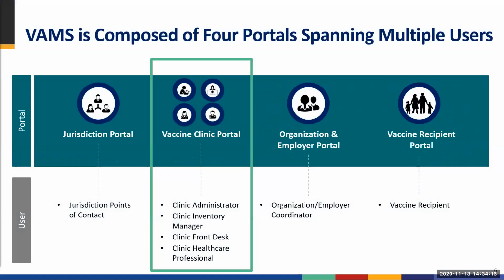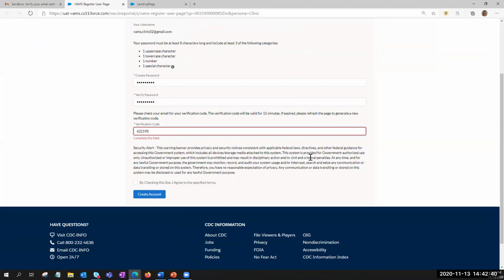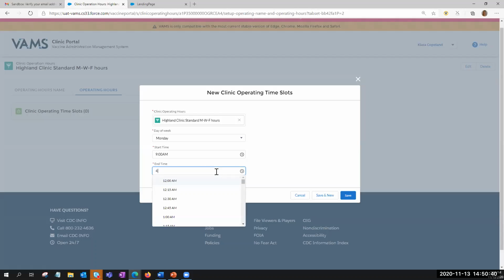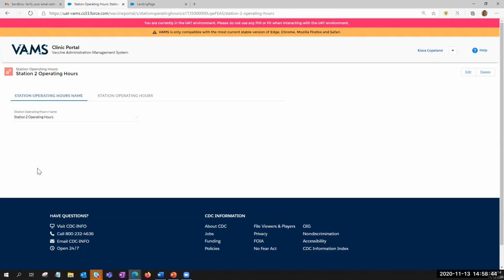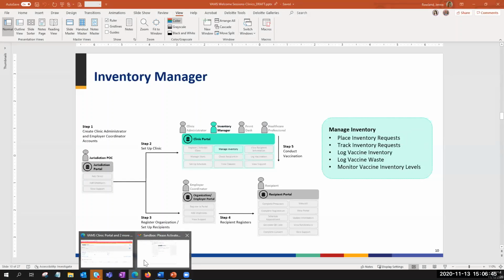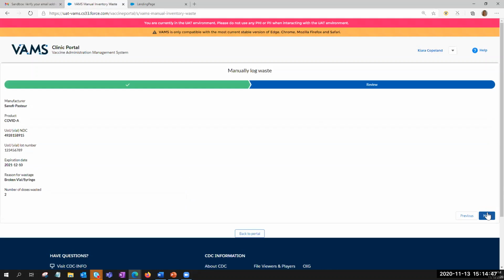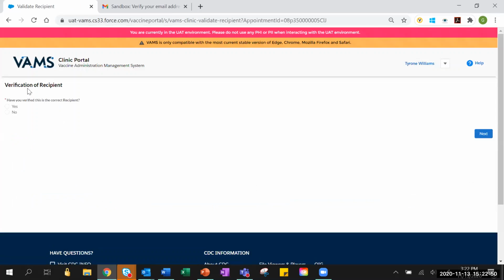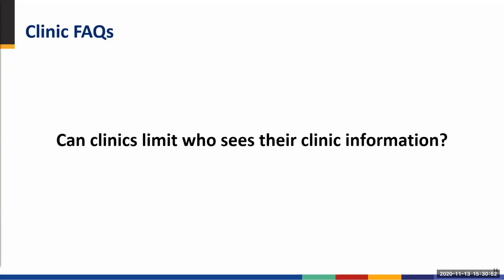Welcome to VAMS - Clinic Users